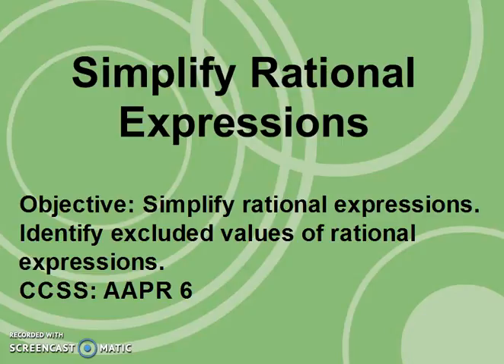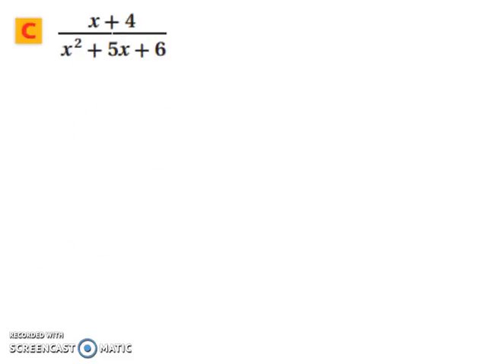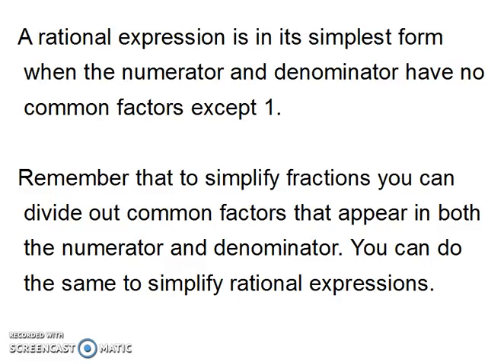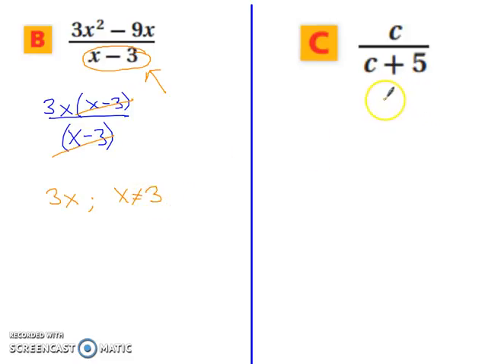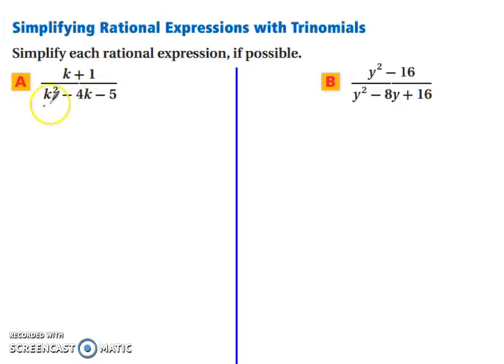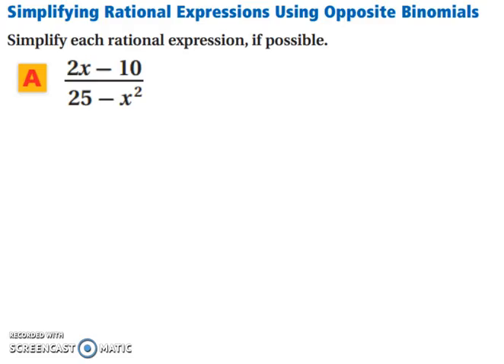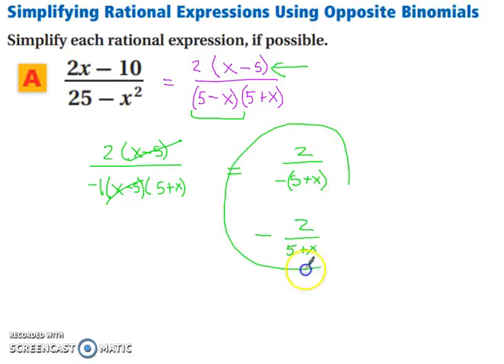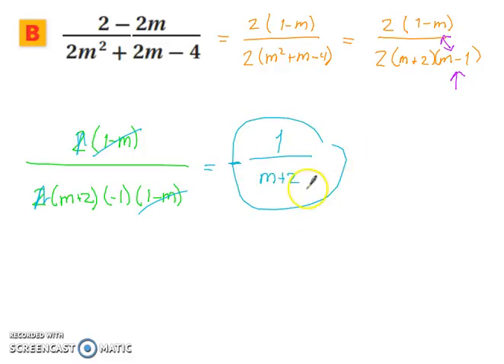Simplify Rational Expressions